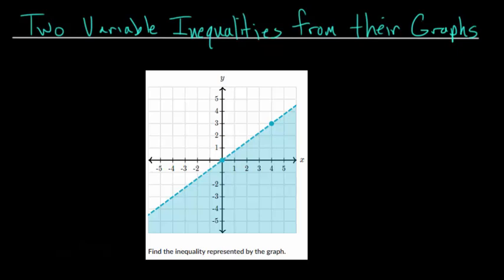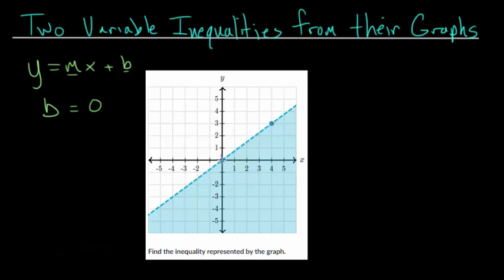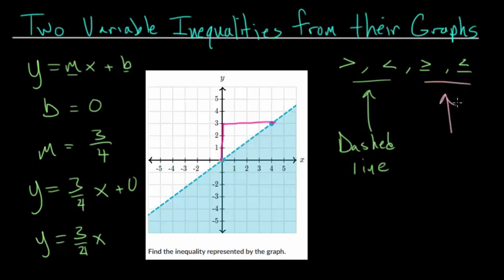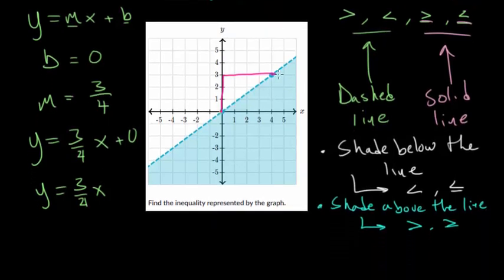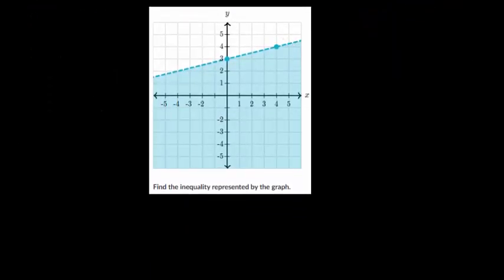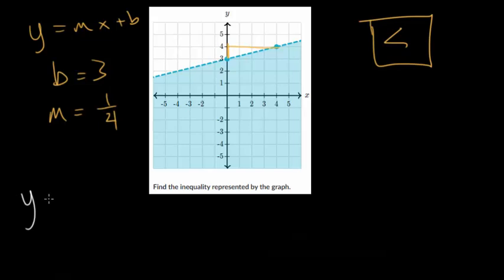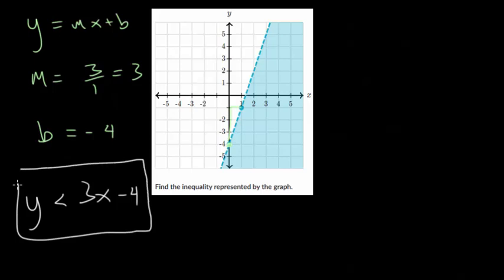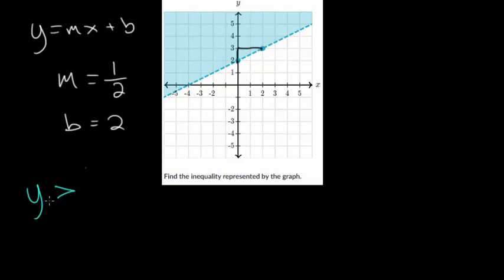Two Variable Inequalities from their Graph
This video introduces the idea of finding the two variable inequality from the graph. The general strategy is to use slope intercept form to determine the boundary line. Then use the shading and whether the line is dashed or solid to determine the correct inequality symbol.

Khan Academy exercise to practice:
1. Two Variable Inequalities from their Graph

EulersAcademy.org